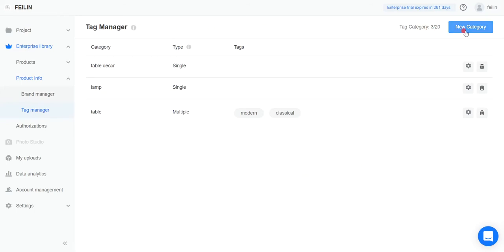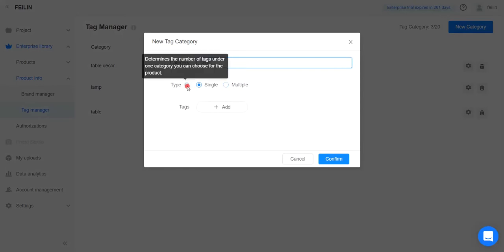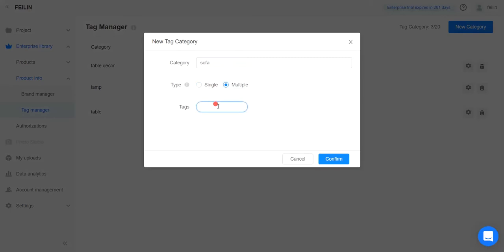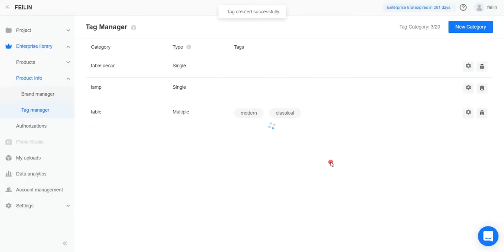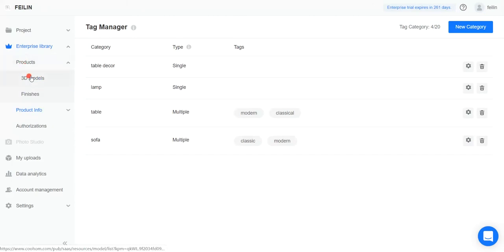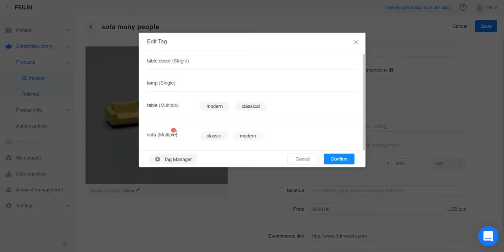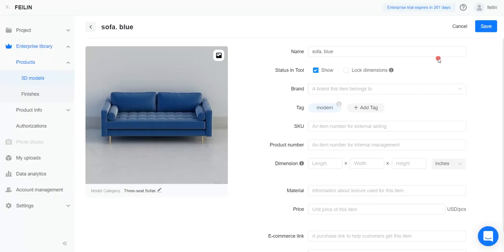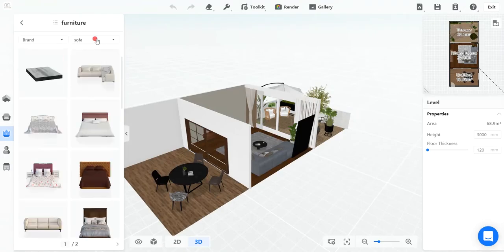Coohom Tutorial: Tag Manager | Interior Design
Coohom is an online CAD program with built-in interior rendering plugin. Coohom allows interior designers to build projects, uploading 3D models and rendering in under 5 minutes.

In this video, you’ll learn the right way to manage your product tags.